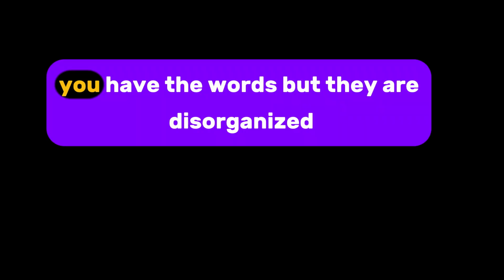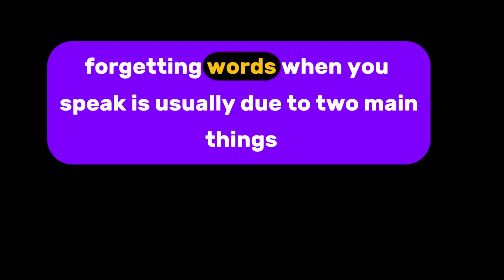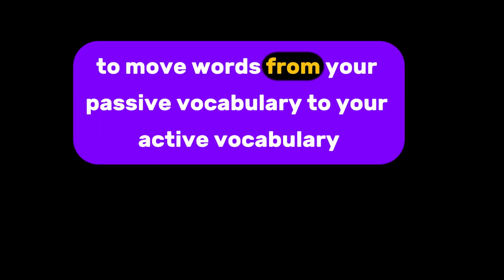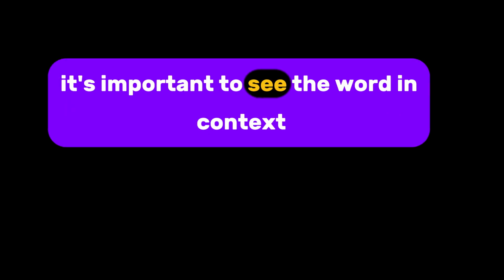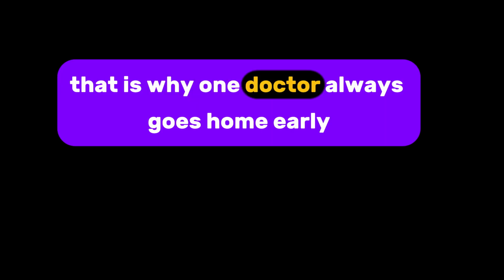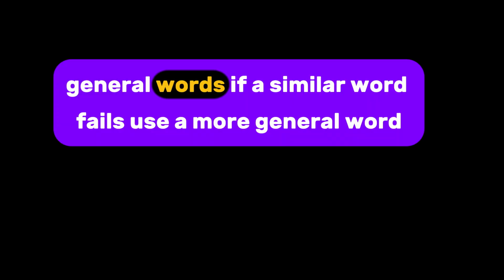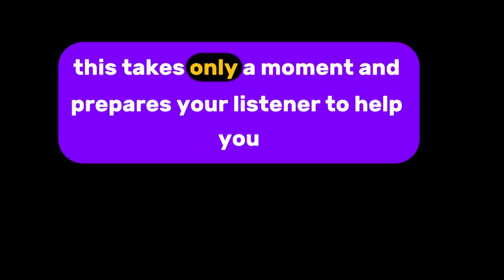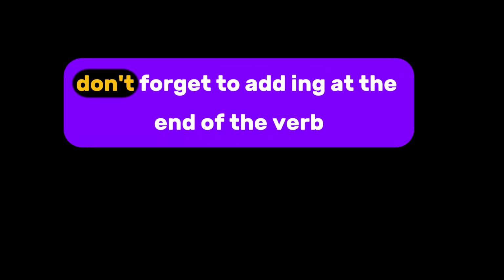Do You Know Many English Words But Can't Speak? This is Why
**Do you often forget words when you start to speak English? 😣 You feel **lost for words** even though you have learned many vocabulary items.

This frustration is usually due to **stress and trying too hard** when you speak. More importantly, it happens because you have only **studied** a word (seen, understood, memorized) but haven't truly **learned** it. Learning is a much deeper and longer process than mere studying.

The goal for fluency is not the total number of words you know, but whether they are **Active** or **Passive**.

### 🧠 The Core Problem: Active vs. Passive Vocabulary

*   **Passive Vocabulary:** Words you recognize when reading or listening, but **cannot yet use effectively** when speaking or writing. Most of your vocabulary is passive.
*   **Active Vocabulary:** Words you **can use freely and confidently** to communicate. They work when your brain needs them.

Many language learners focus on learning **more and more** passive words. To communicate fluently, you must move words from Passive to Active.

### ✅ The Deep Learning Solution: The SUU SUU Process

To activate your vocabulary, follow the deep learning method:

1.  **S**ee it.
2.  **U**nderstand it (check the meaning).
3.  **U**se it.
4.  **S**ee it again.
5.  **U**nderstand it (when and how to use it / not use it).
6.  **U**se it.

This process requires spending time **using** words, not just memorizing a long list.